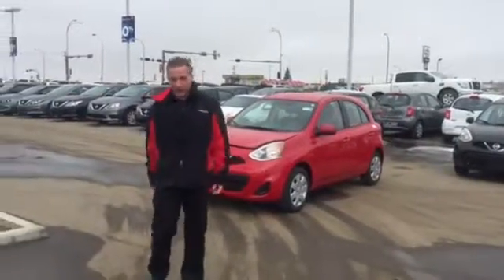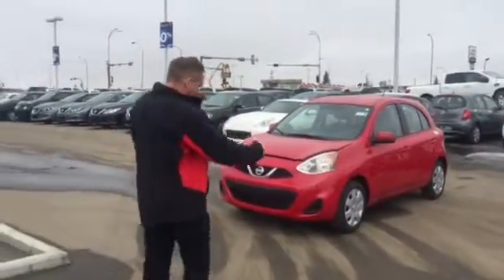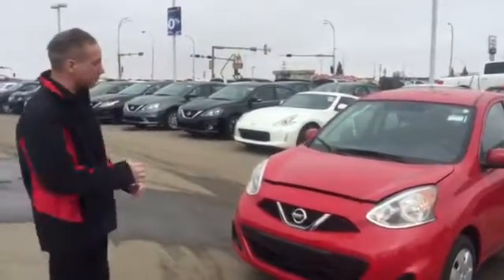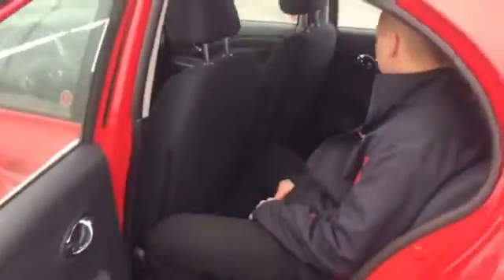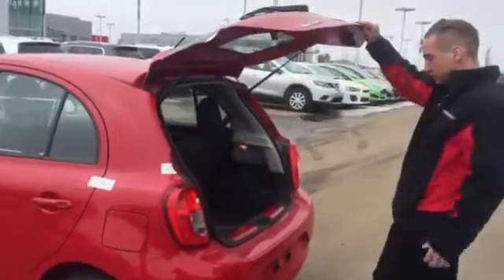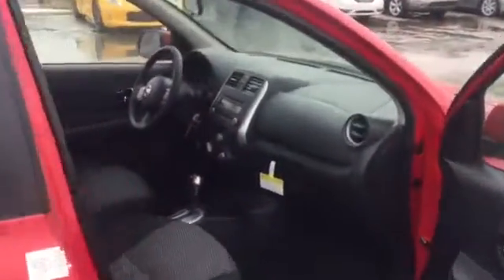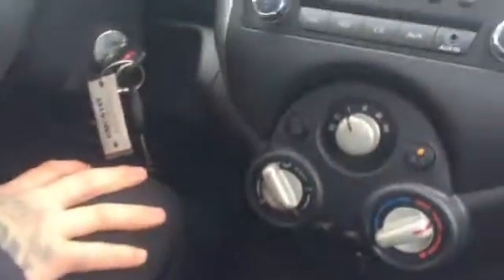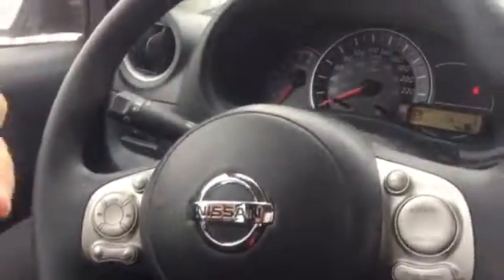The new Micra